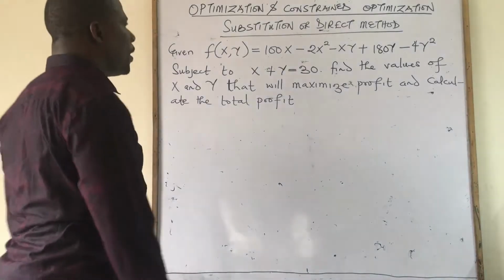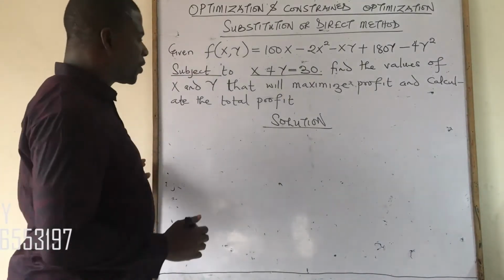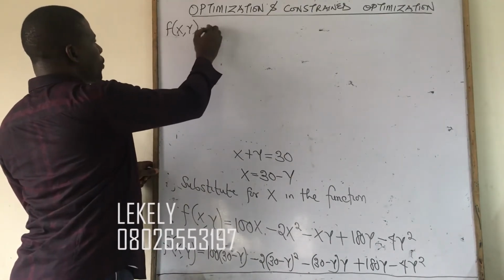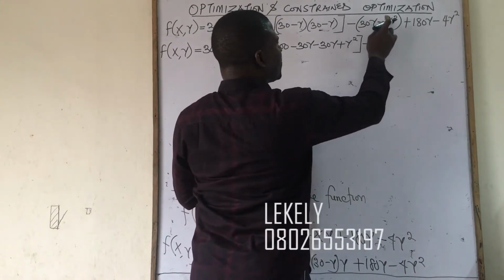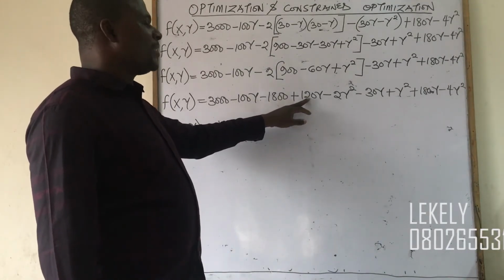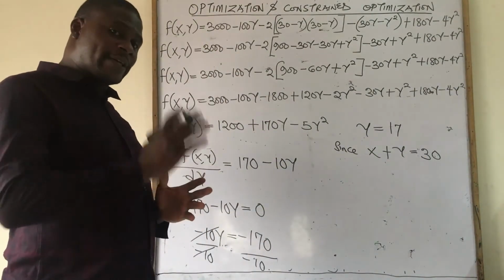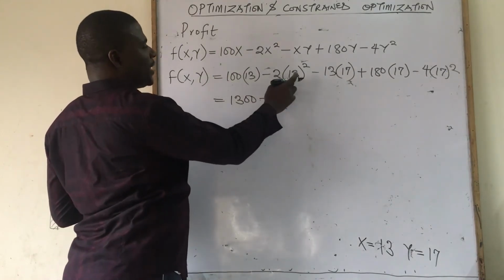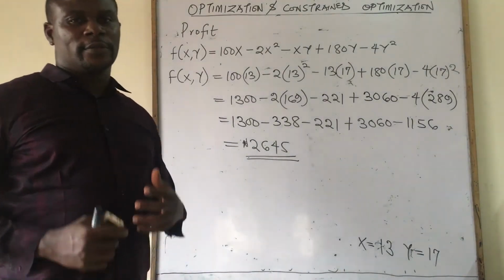CONSTRAINED OPTIMIZATION direct method